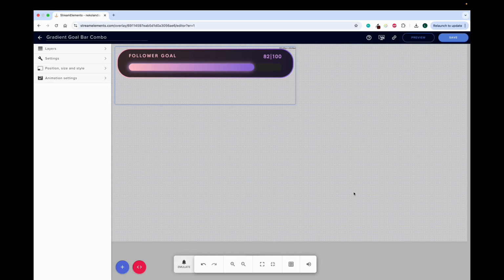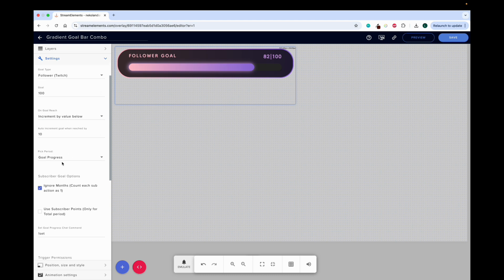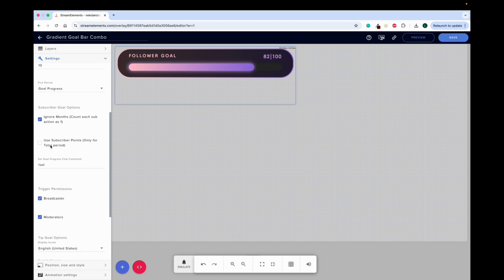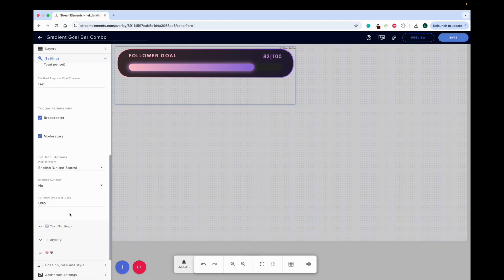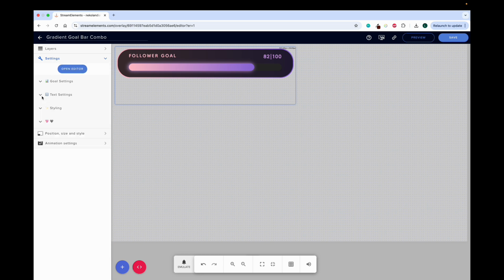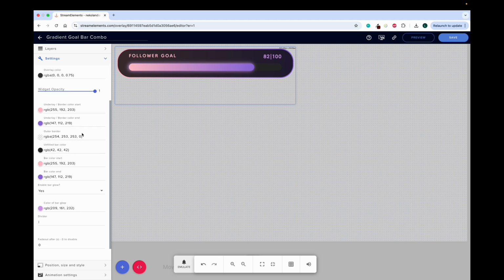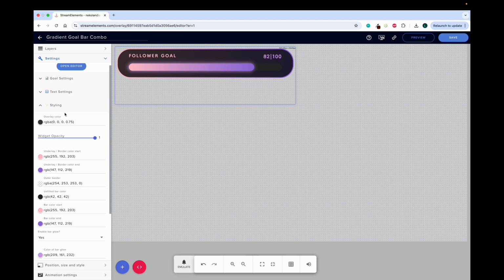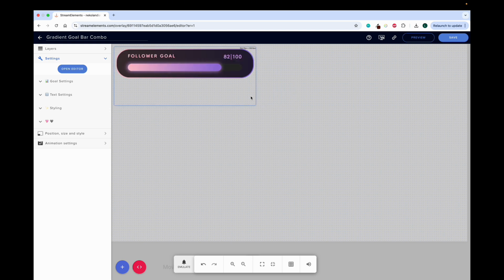Twitch Youtube Gradient Goal Bar for StreamElements Options Walkthrough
Walk through of the customization options available for the glowing gradient goal bar with StreamElements to encourage viewer engagement on Twitch! It measures followers, cheers, bits, subs for Twitch and subscribers, tips, members, and superchats for Youtube.